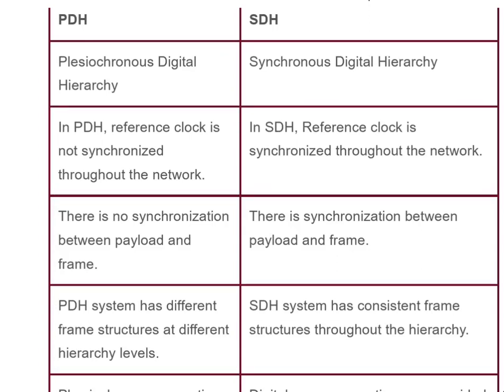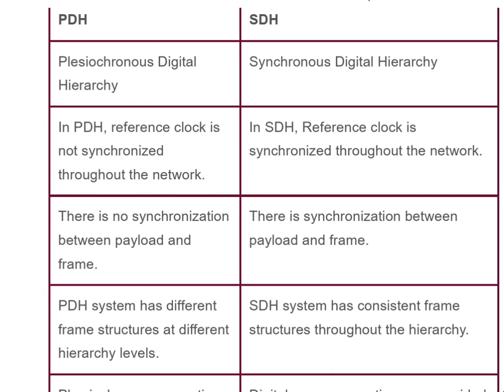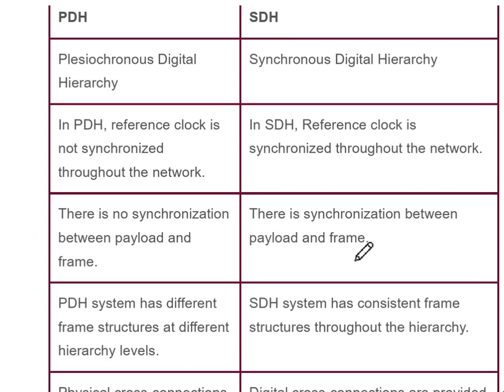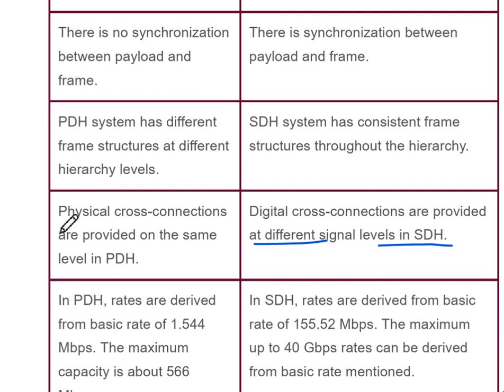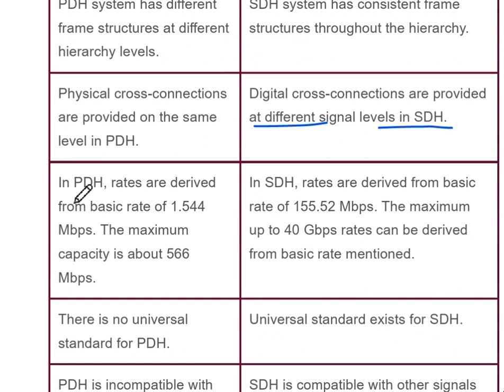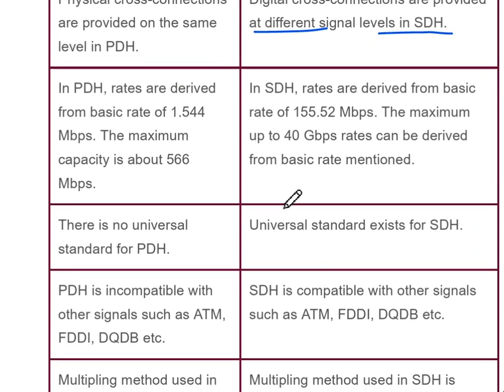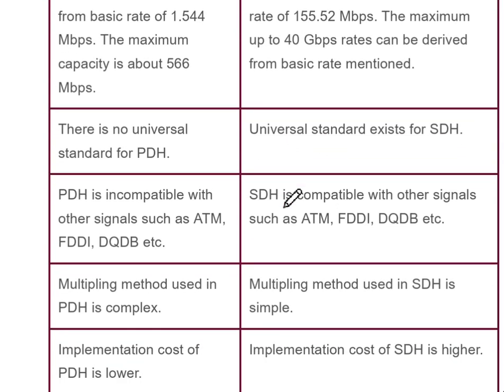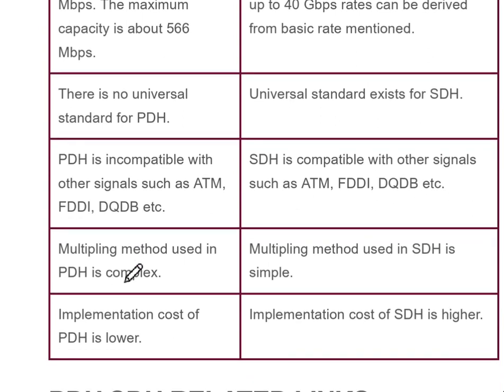Difference between PDH and SDH #. networking # telecommunications